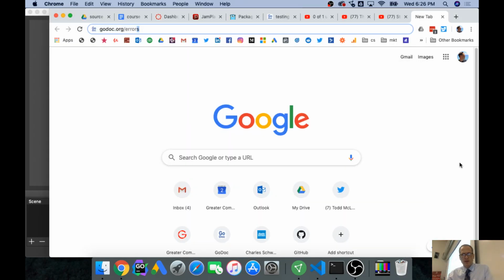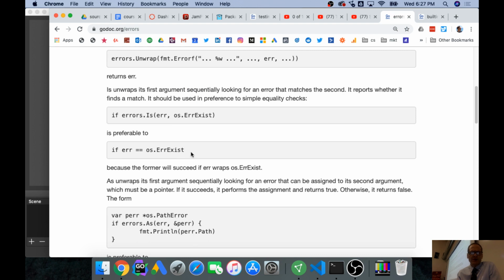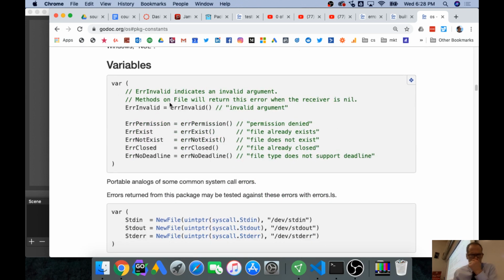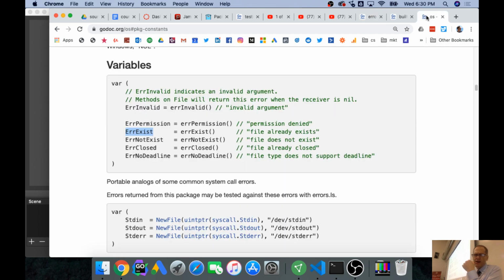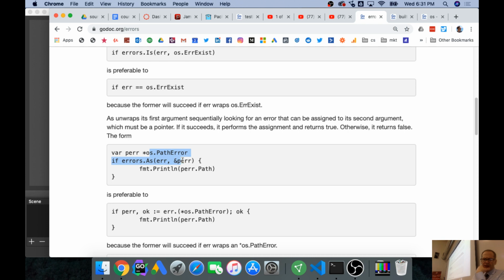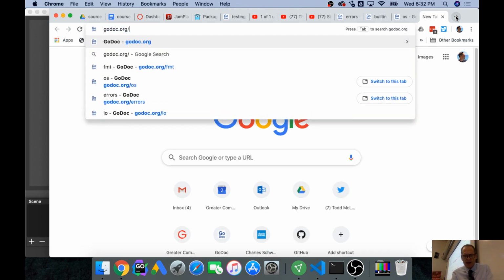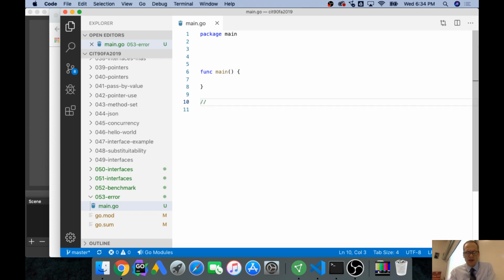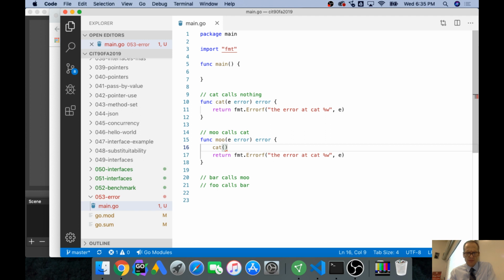error handling in golang 1.13 and beyond